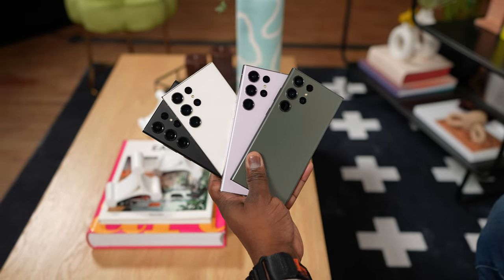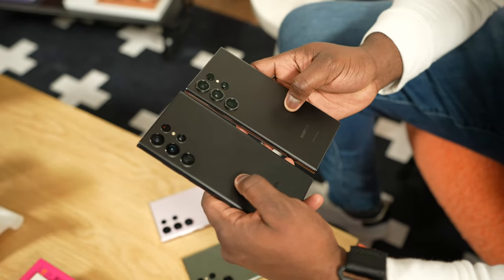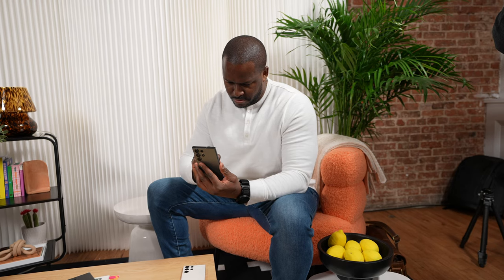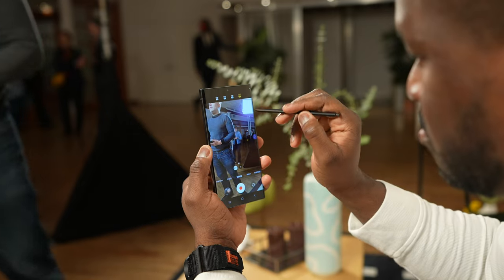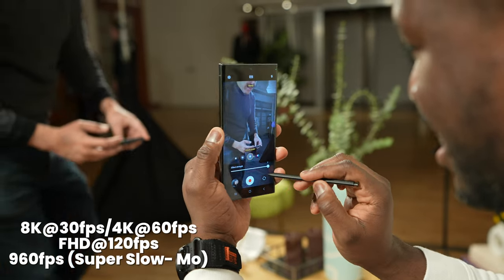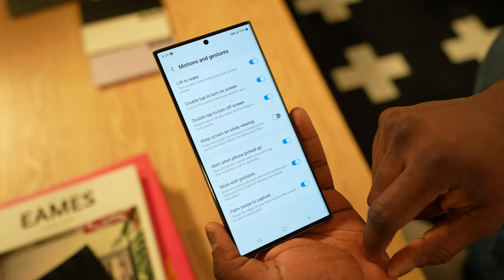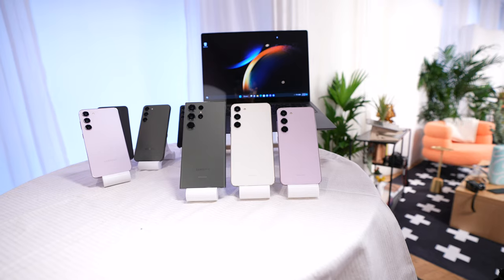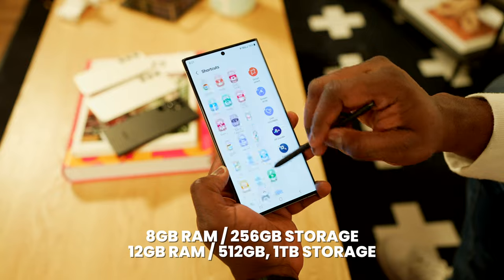Samsung Galaxy S23 Ultra vs Galaxy S22 Ultra: 200MP Upgrade!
The Samsung Galaxy S23 Ultra comes is here with the Snapdragon 8 Gen 2 a new 200MP main camera sensor and some great new features. Is it better than the Galaxy S22 Ultra. Lets take a look at what might be your next smartphone.